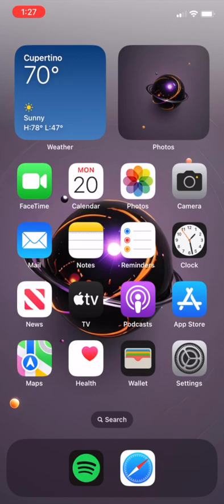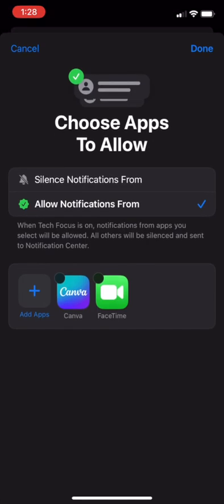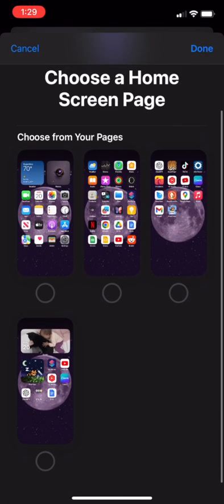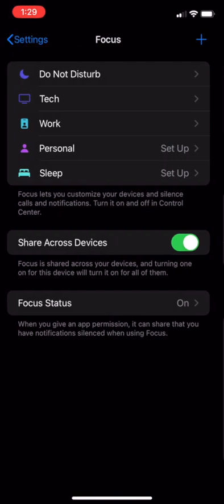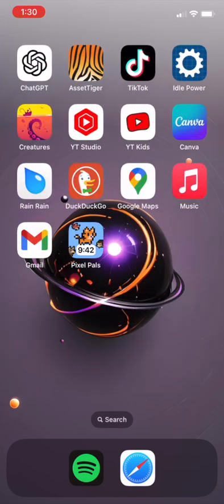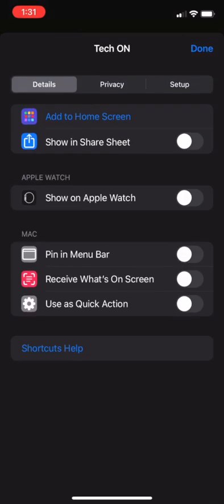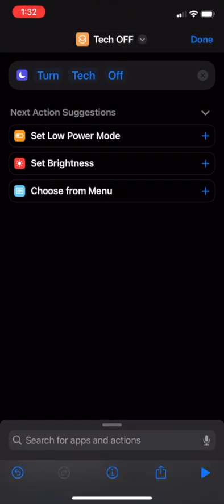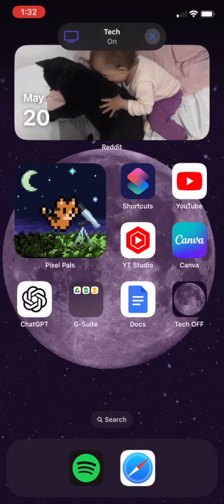Mac Hack: Use Focus and Shortcut for a New Page Look!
In this MacHack, give your iPhone a new look at the click of a button! Create a Focus and create a shortcut home screen "app" to toggle the focus on and off. If you want to go the next step too turn on a focus (like work) when you arrive at a specific location (aka your work).

⏳Timestamps:
00:00 Introduction
00:20 Create a Focus
00:44 Customize Notifications
01:00 Customize Wallpaper Screen and Screen Page
01:48 Smart Activations
02:12 Turning On/Off Focus From Control Center
02:48 Create Shortcut to Turn On Focus & Add to Home Screen
03:57 Create Shortcut to Turn Off Focus & Add to Focus Home Screen
04:38 Conclusion